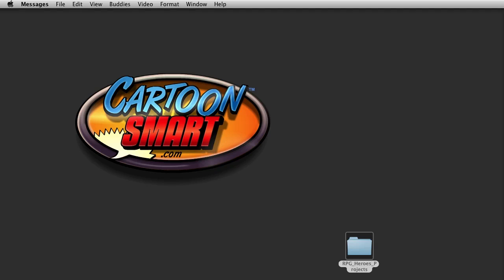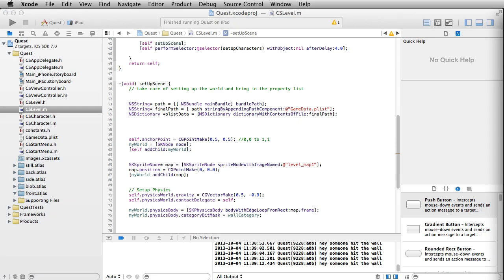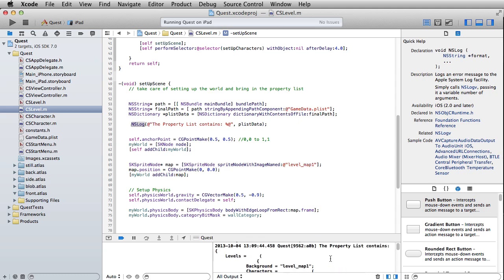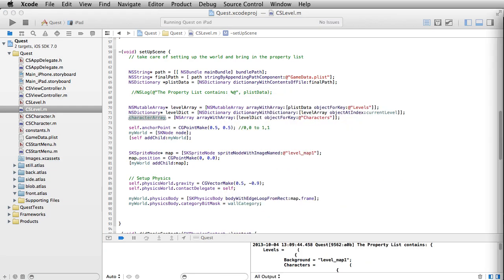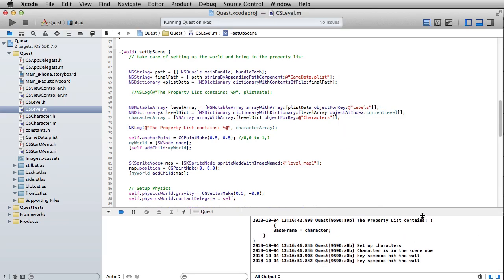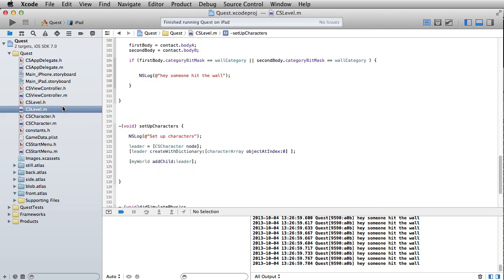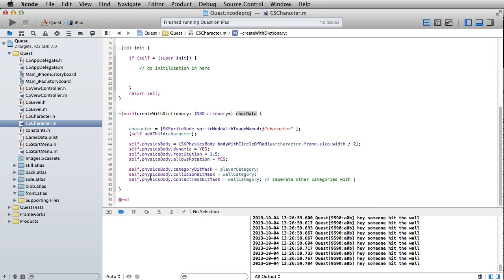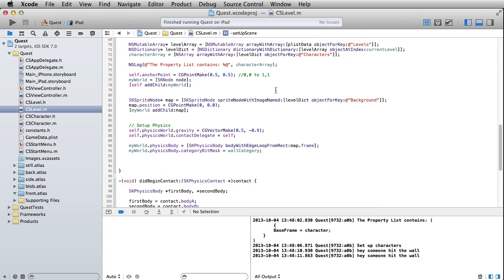Sprite Kit Role Playing Games Tutorial Session2 - 01 - Using the Property List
Session 2 - Part 1 of CartoonSmart.com’s Role Playing Game series. This is an Objective-C based Sprite Kit course.

 In this tutorial we will begin using some of the data store in our Property list file to populate elements in the game.

You can watch all the course here on YouTube or purchase every movie with the source files at….

This tutorial series eventually led to the creation of our Fantastic Worlds iOS Starter Kit.